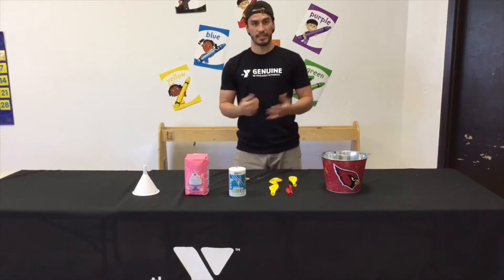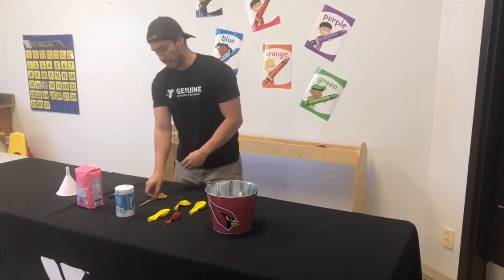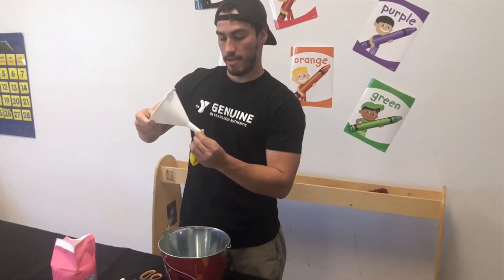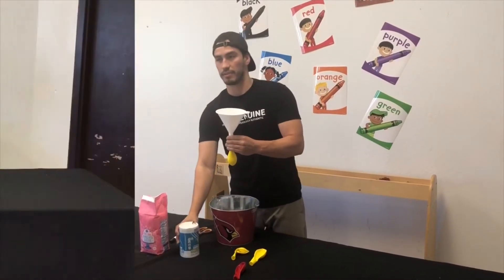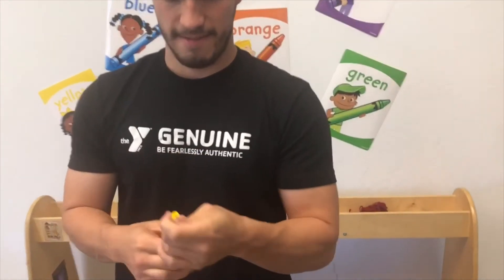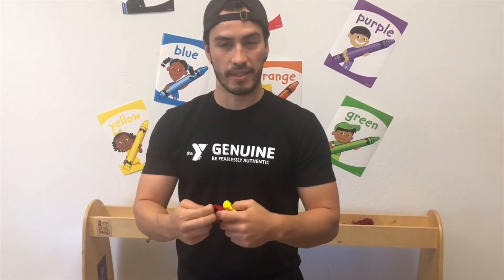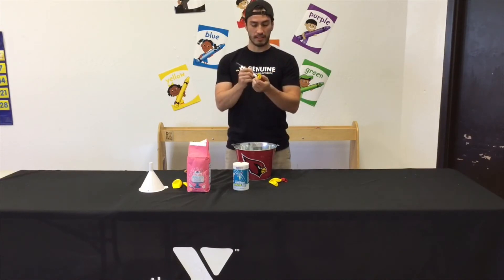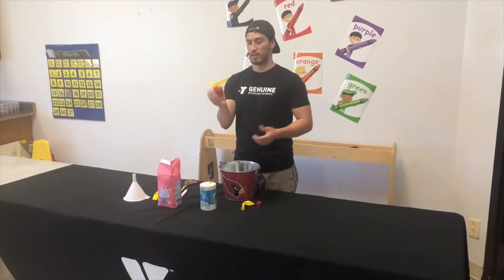Family Fun with the Y - Episode #6